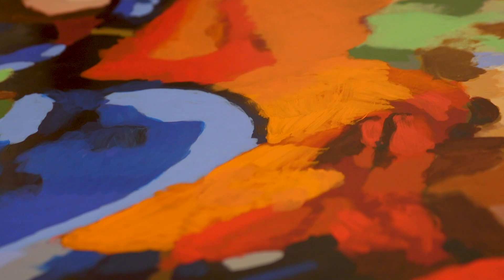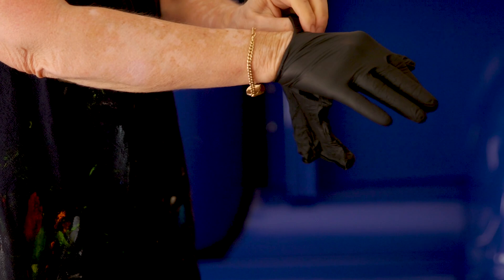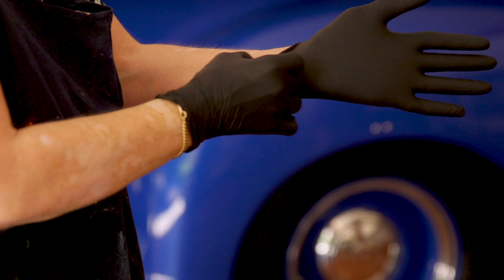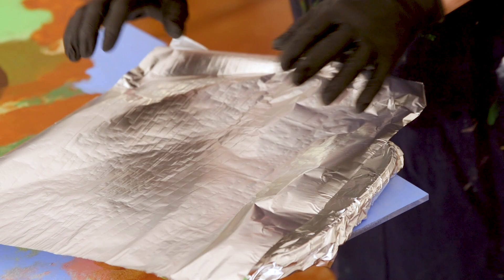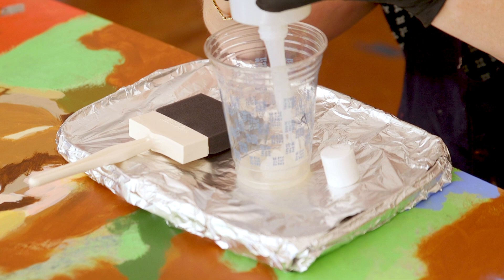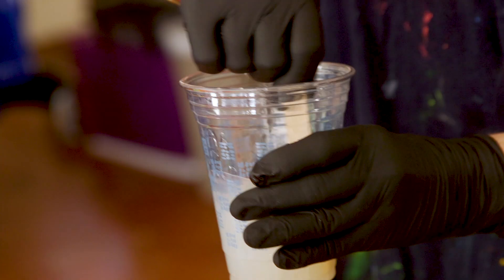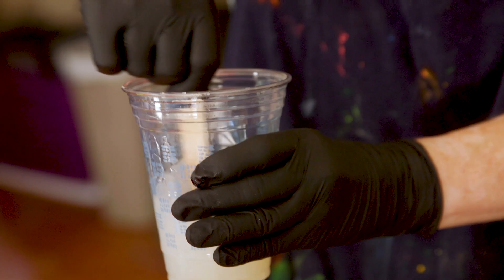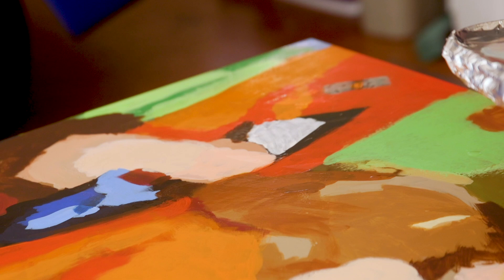Sealing My Art! - Nancy Cartwright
A little sneak peek into how I seal my art! My new collection will be featured at Arclight Cinemas all over Los Angeles! Tag me in any you see.